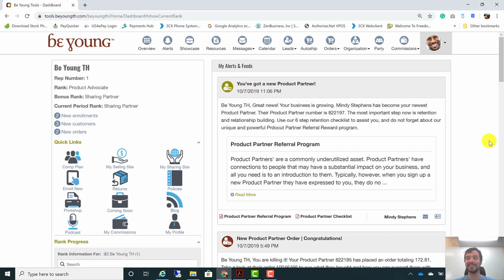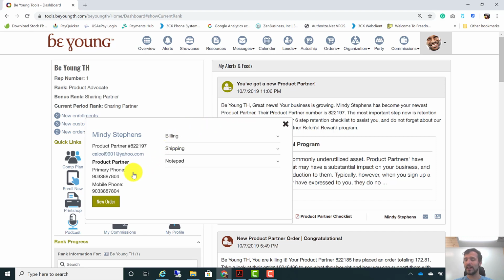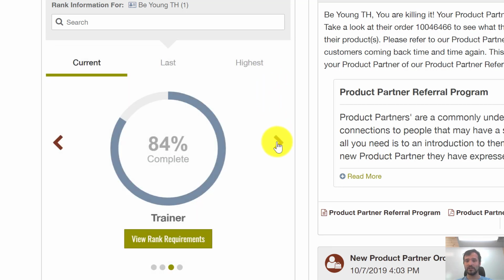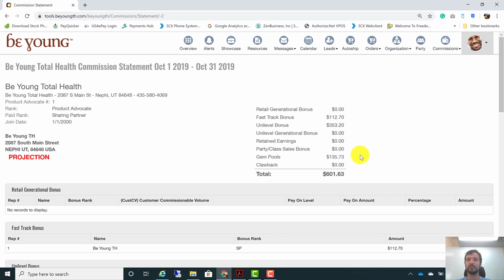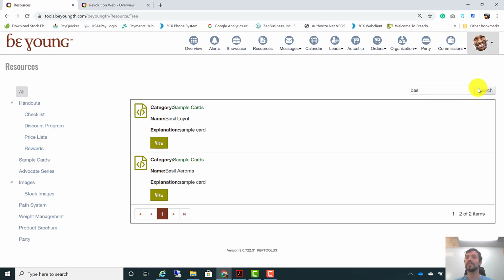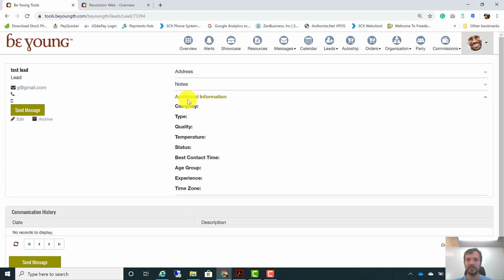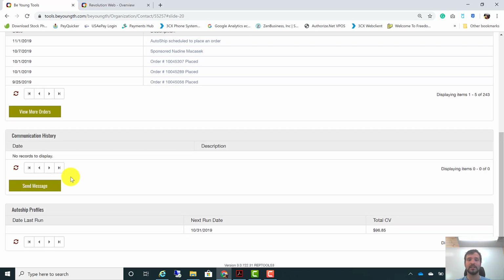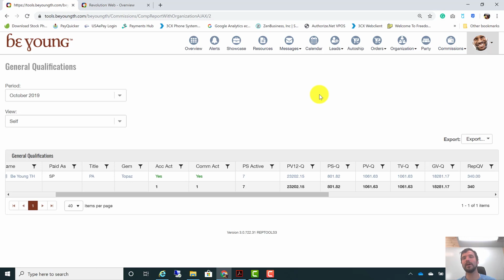Top Enhancements New Virtual Office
Learn about the new updates to your virtual office and how to use your virtual office to maximize your success.